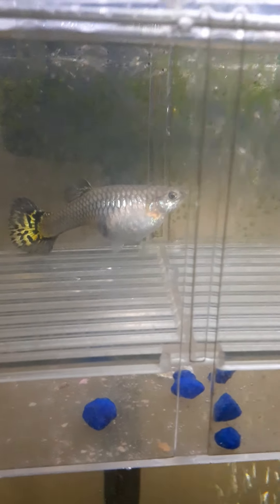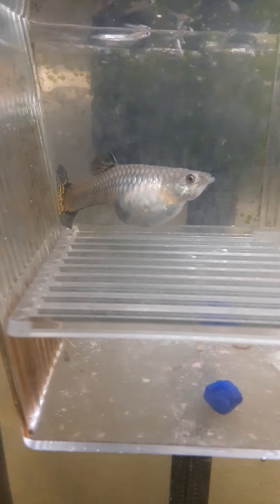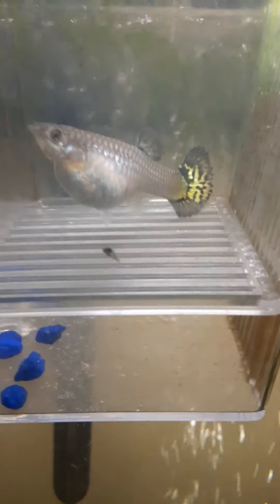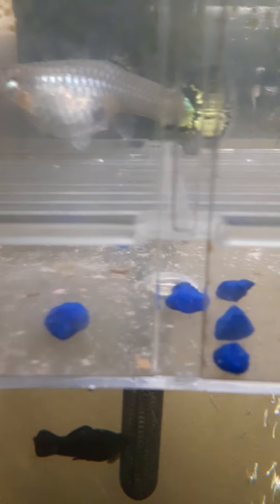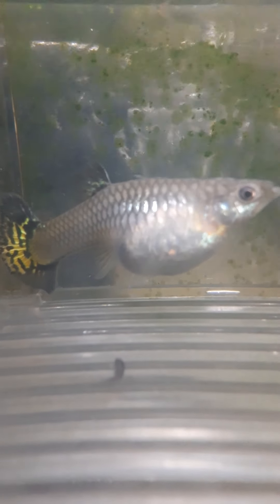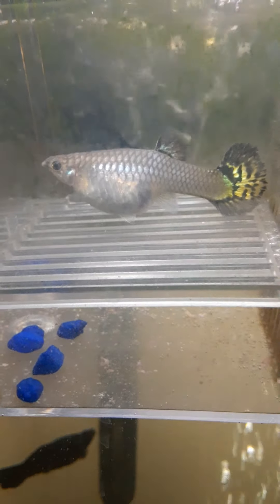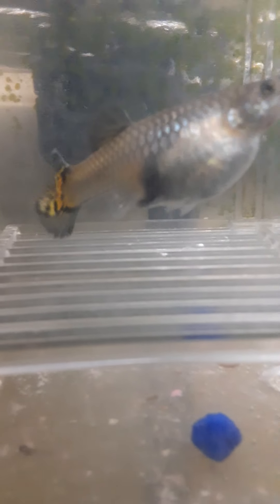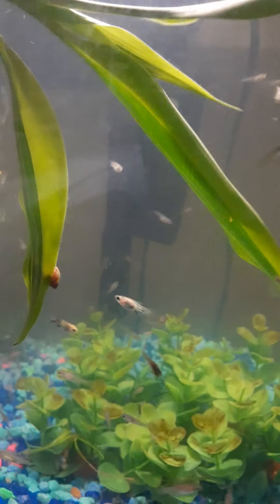Fancey Guppy giving birth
Fancy tail guppy giving birth.this is her 5th time giving birth.I keep breeder tank low enough  for her to swim in . I give her a little food as a award for doing this .Then I raise up the breeder tank so she isn't  bothered by other fish  .She will give birth to about 65 fry.